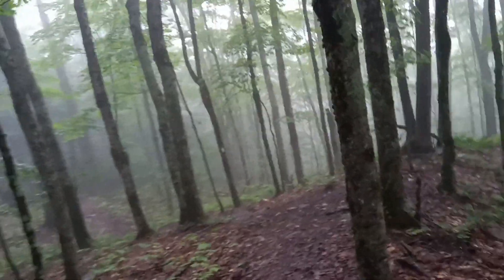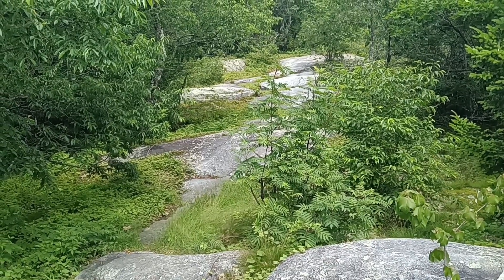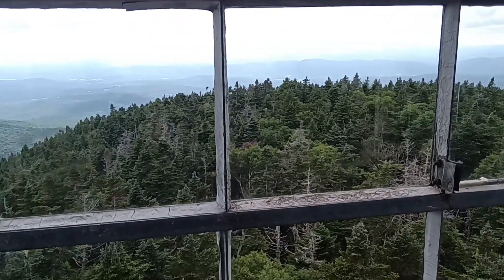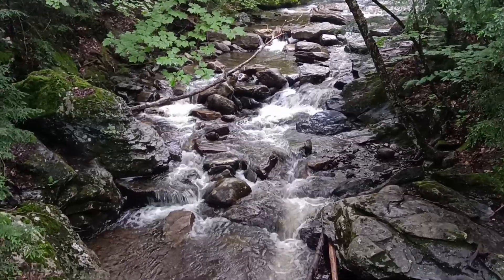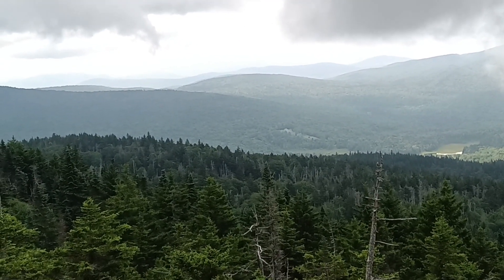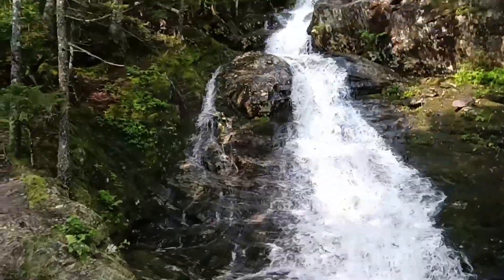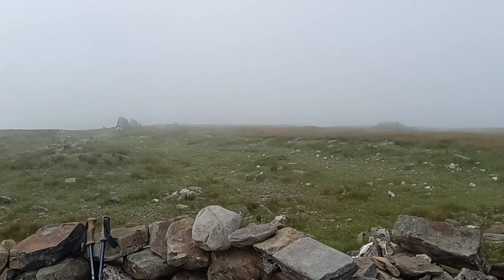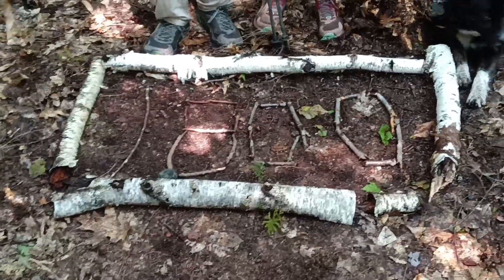YOLO Hikes| Days 166 - 169